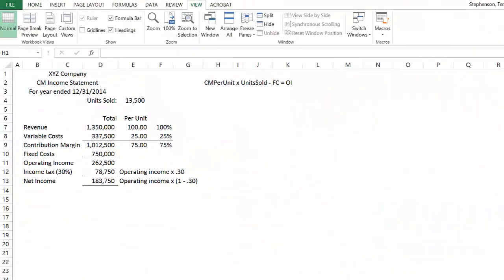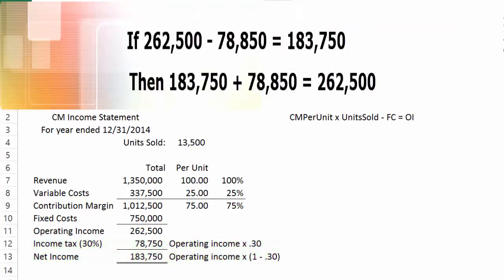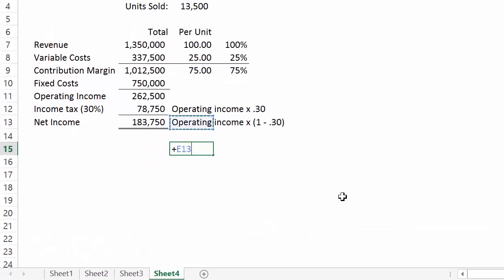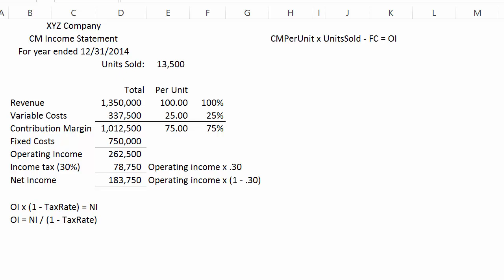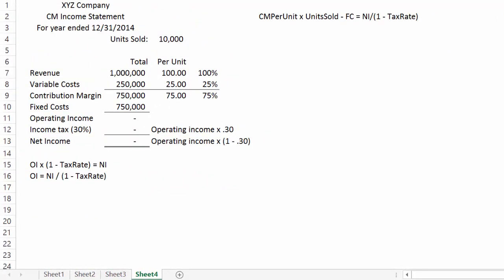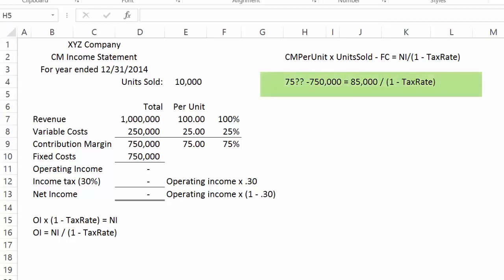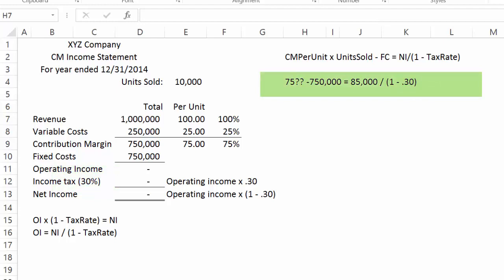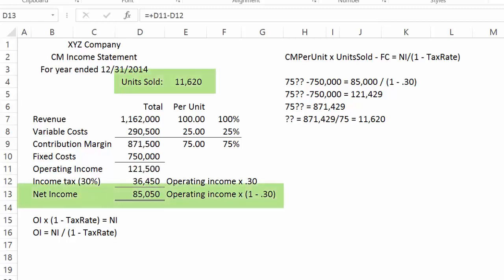Adding Taxes to CVP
Finds Target Net Income (instead of Target Operating Income) by using a formula to convert Operating Income to Net Income